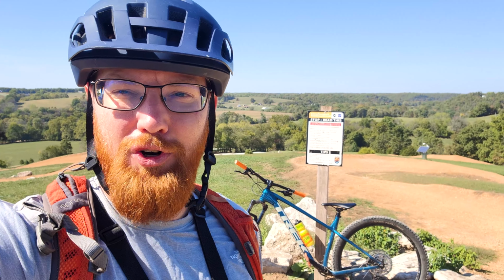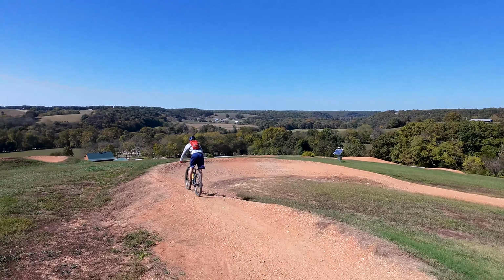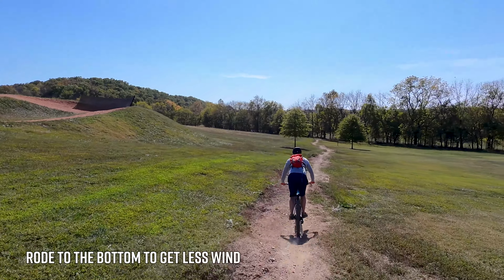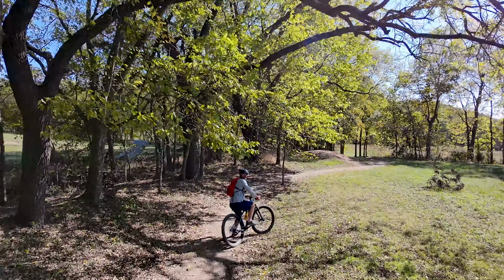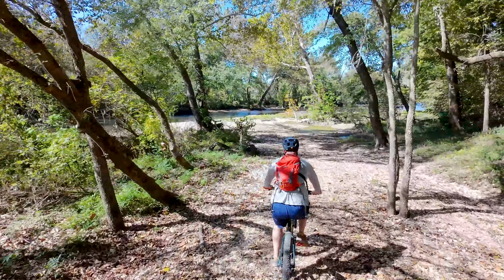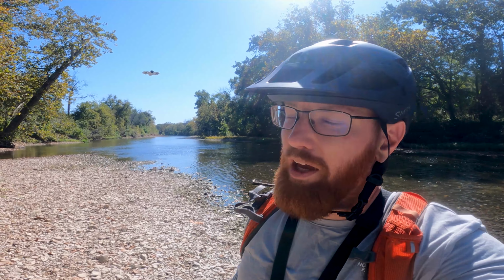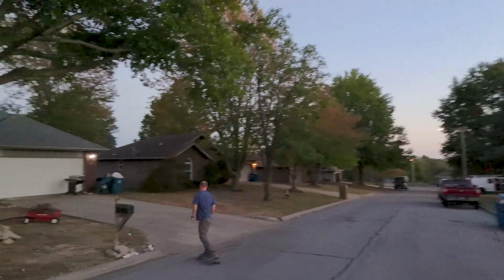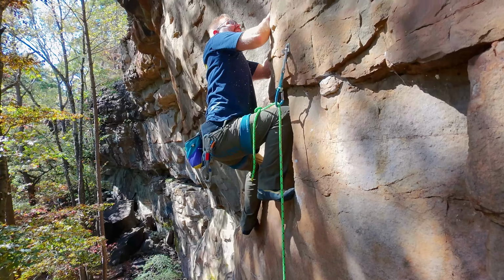$200 Drone worth it? DJI Neo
Discover the budget-friendly DJI Neo drone with subject tracking and 4K video capabilities. I test its performance while climbing, biking, and skating. This may be the perfect drone for outdoor enthusiasts looking for a low-cost drone option under $200!